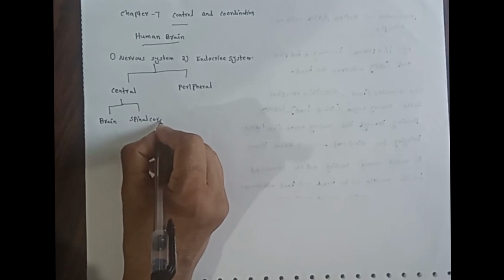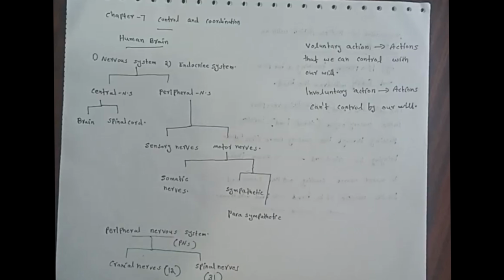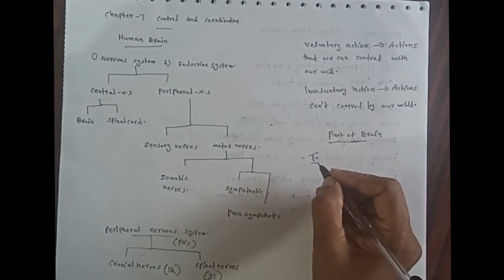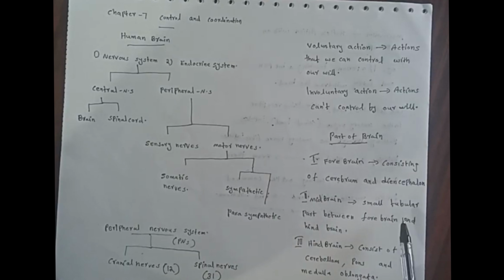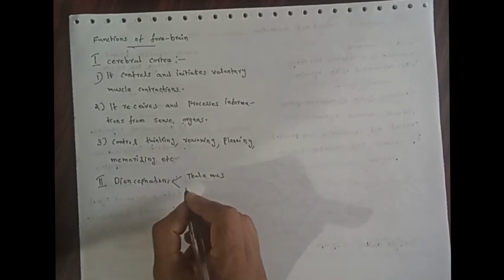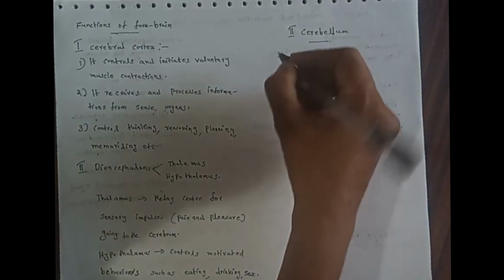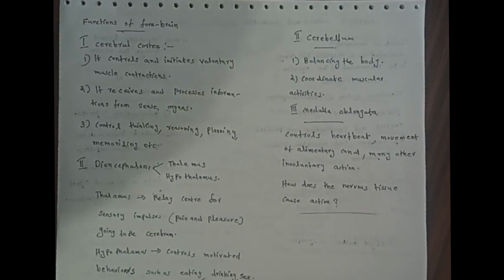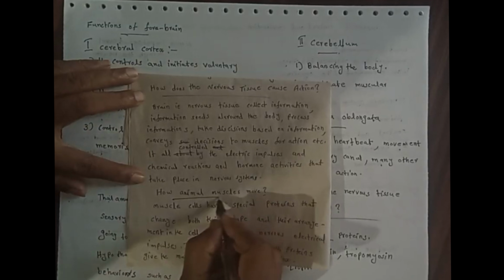Control and coordination Class Part 2 10th std. CBSE/NCERT Biology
Control and Coordination refer to the processes through which living organisms respond to stimuli (changes in the environment) and maintain harmony in their internal functions using specific systems like the nervous system and hormones.